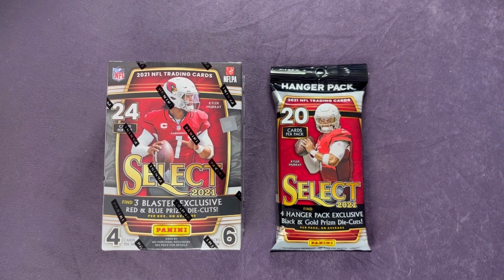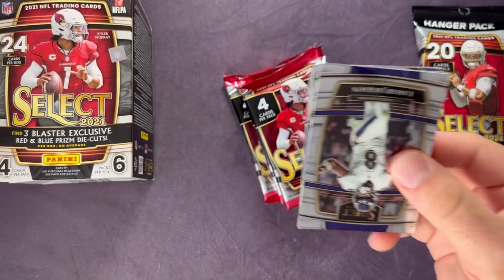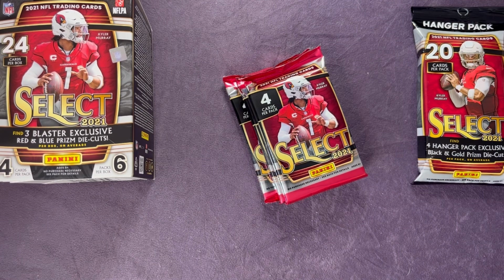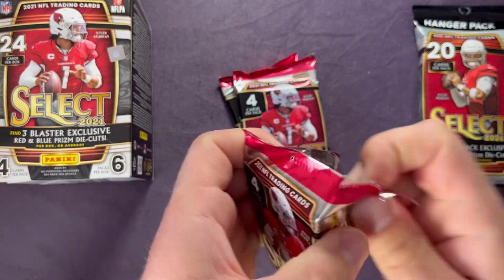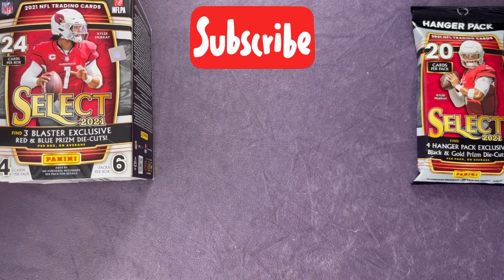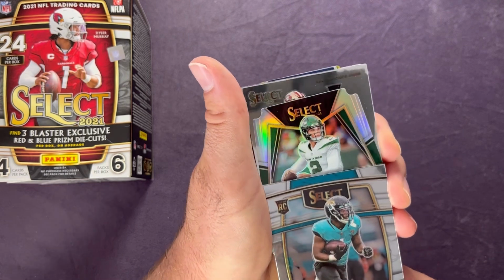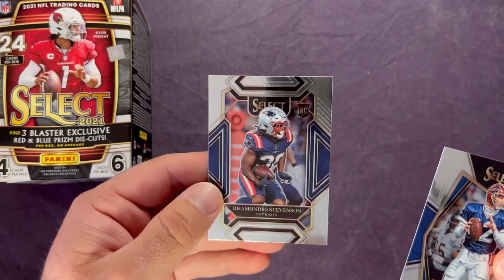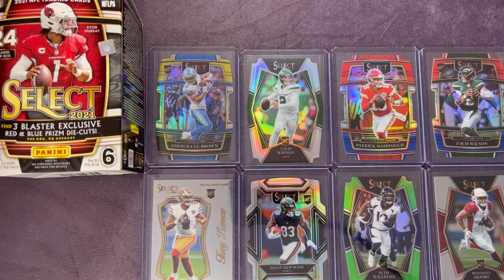🚨 Monday Night Football! 2021 Select Blaster Box AND Hanger Box!